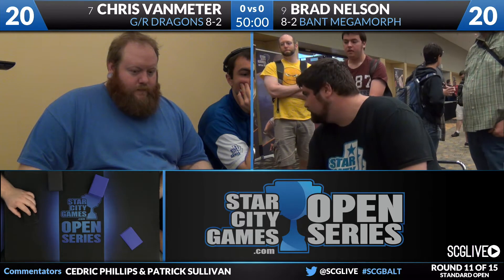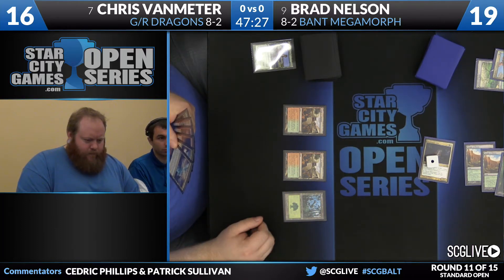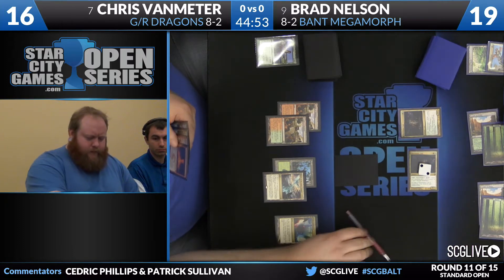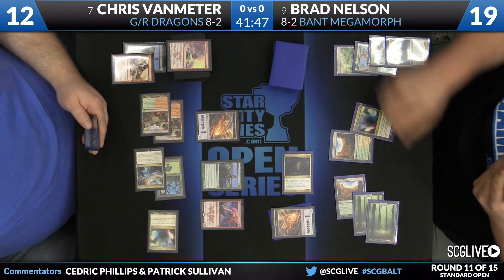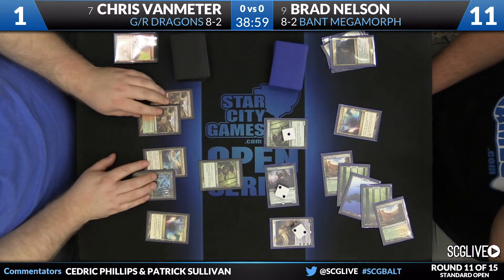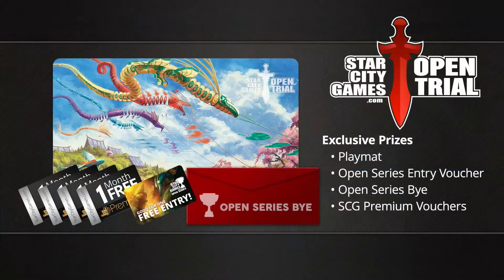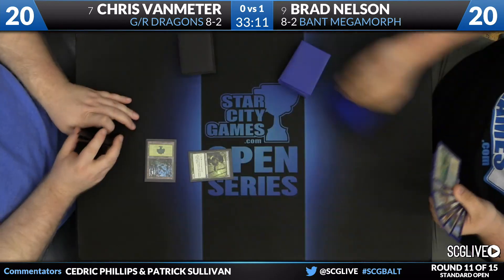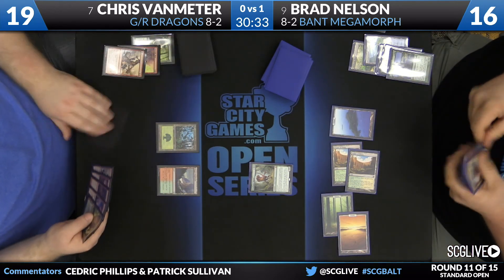SCGBALT: Round 11 - Chris VanMeter vs Brad Nelson | Standard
From SCG Baltimore on June 27th, 2015